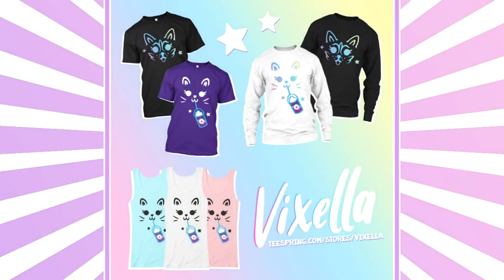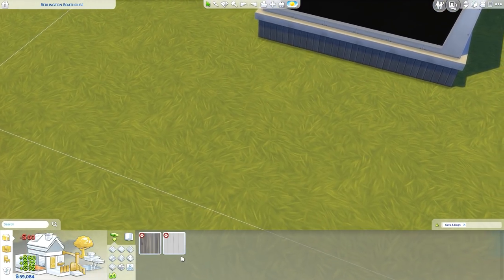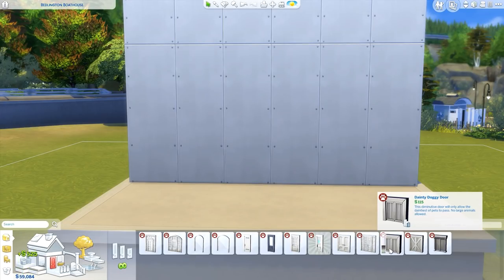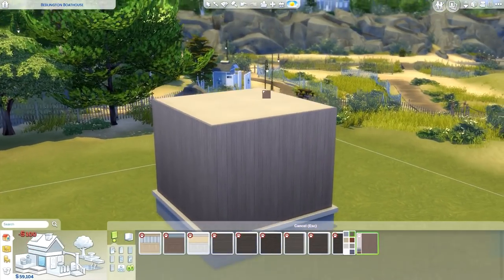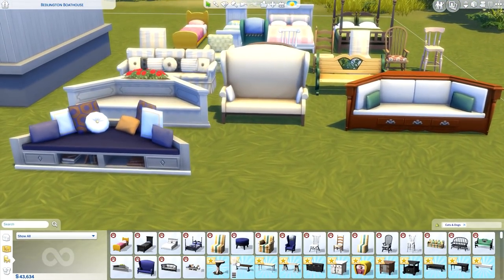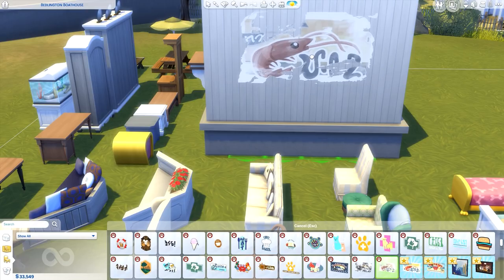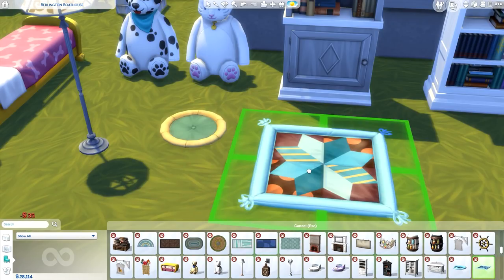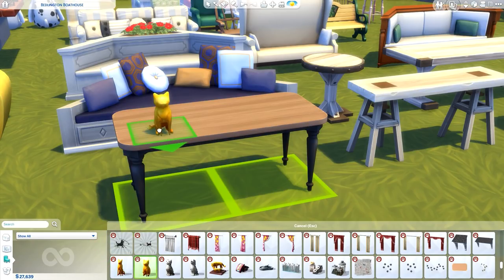THE SIMS 4 CATS & DOGS // Overview + First Impression (Build/Buy)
AS A 64 YEAR OLD WOMAN TRAPPED IN A 23 YEAR OLD BODY, I APPROVE

USA

(ﾉ◕ヮ◕)ﾉ*:･ﾟ✧